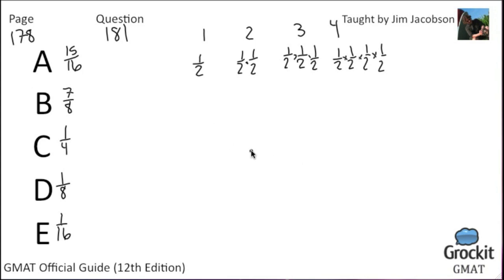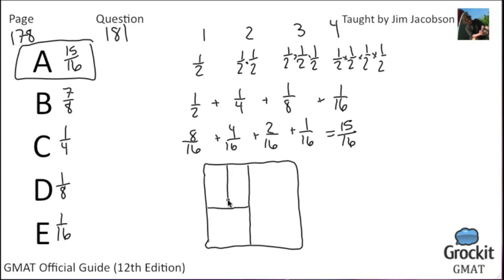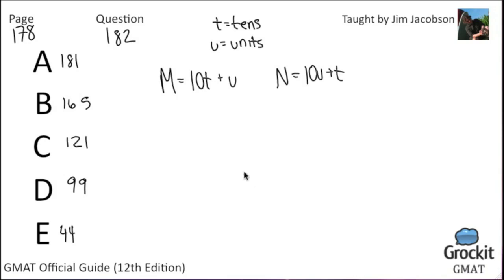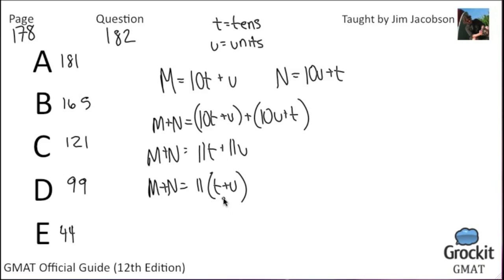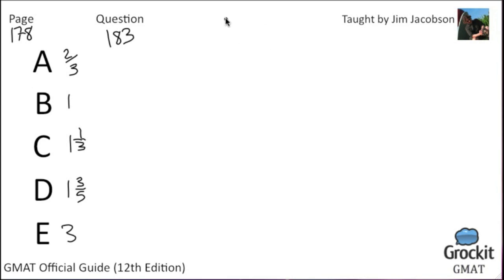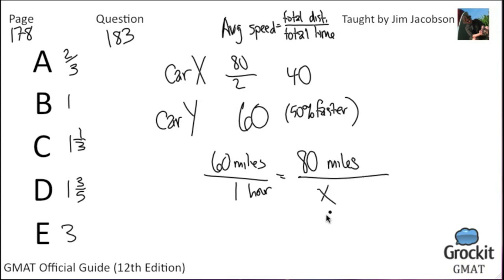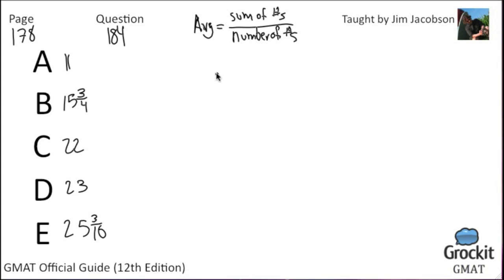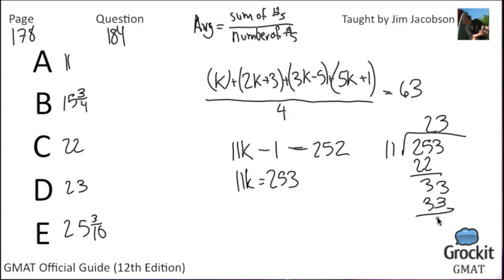GMAT Quantitative Official Guide Sample Lesson 2 (2/5)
To view the entire Official Guide course, taught in full,